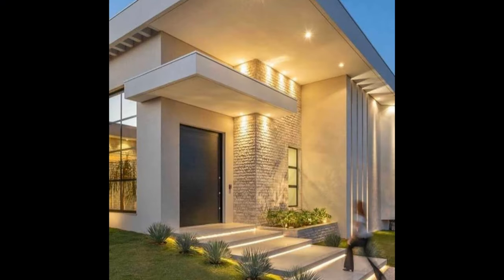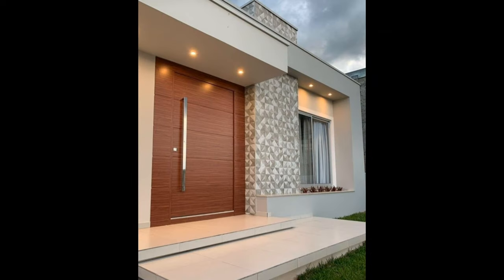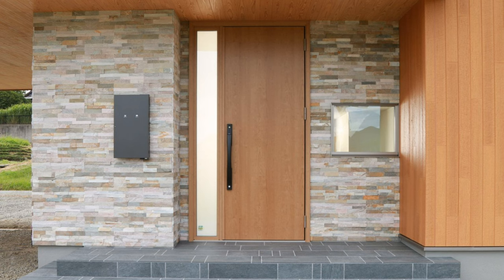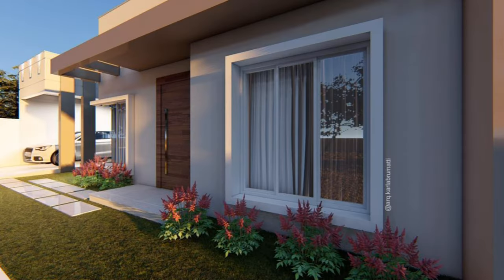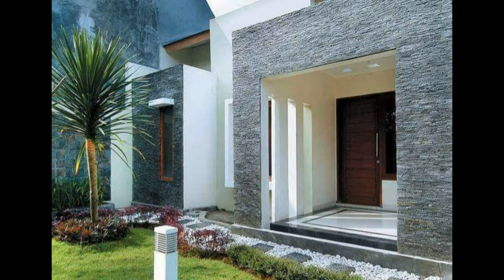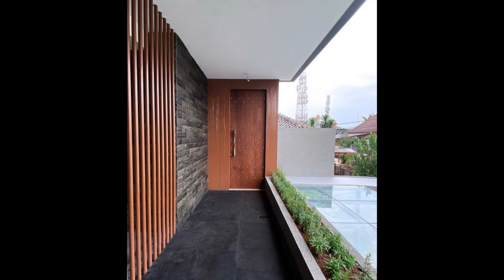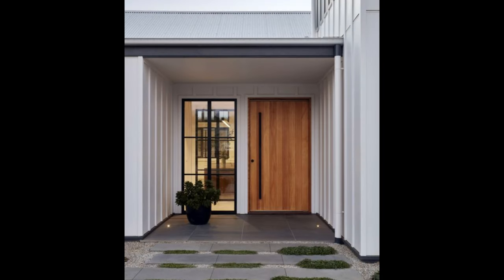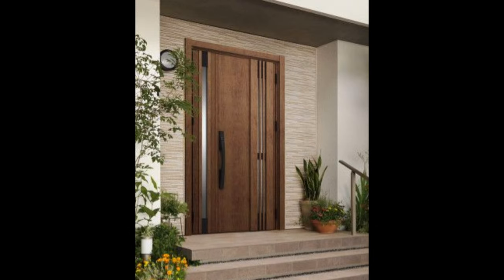100 Modern Front Wall Design Ideas 2024 Exterior Wall Tiles Design | Home Main Door Design Ideas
in this video Top 100 image for Modern front wall design ideas, exterior wall tiles design ideas from Top Gardens channel with  front door design ideas, wooden doors design ideas, main door design ideas for house exterior design, front yard garden landscaping ideas, walkway design ideas, wall tiles design ideas